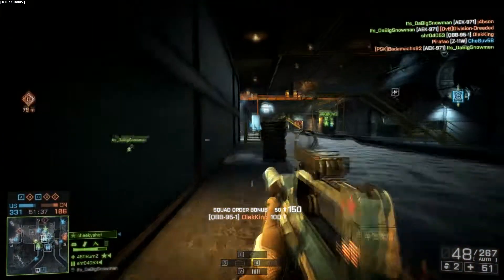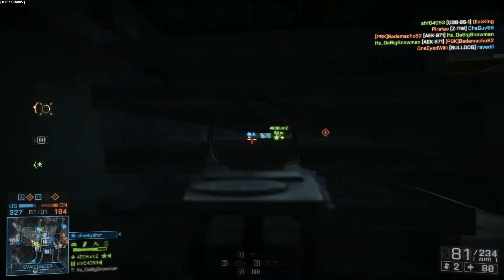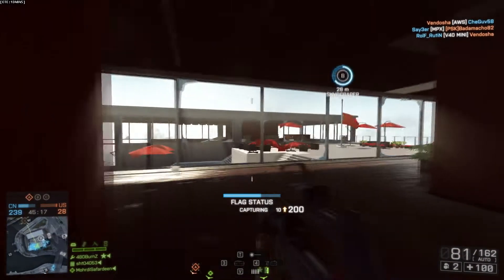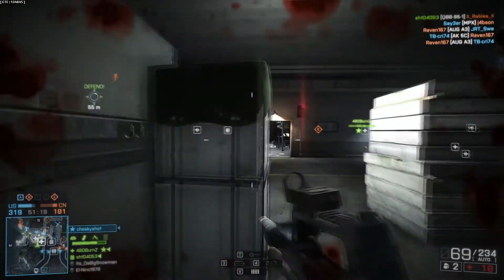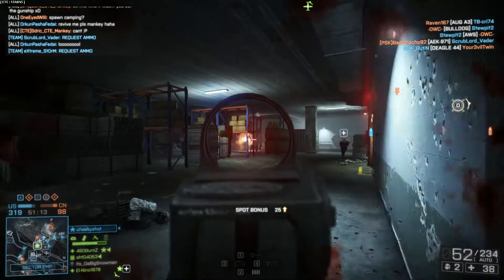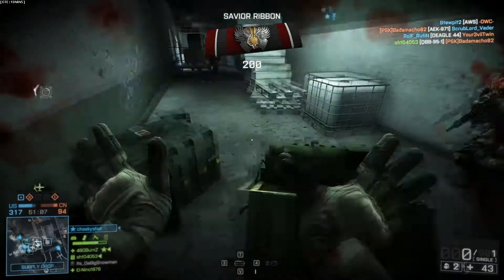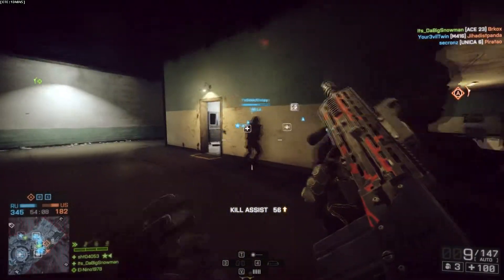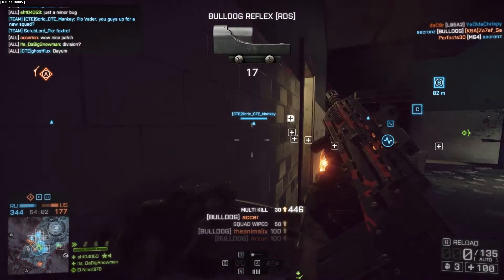No More Visual Recoil! : CTE Patch - Battlefield 4 CTE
Today I'm going to talk about a most recent patch from CTE that completely removes the visual recoil!